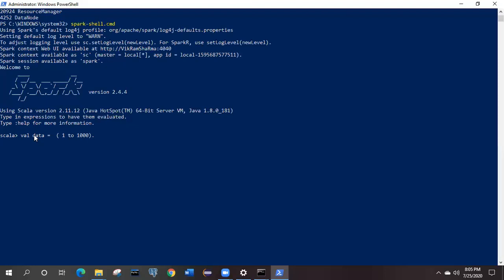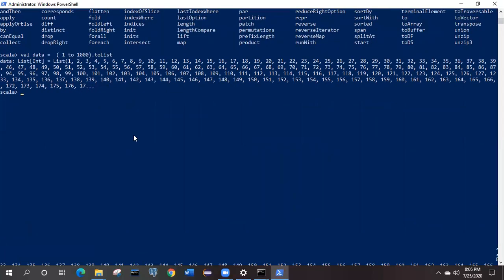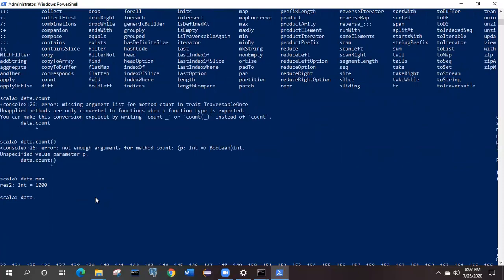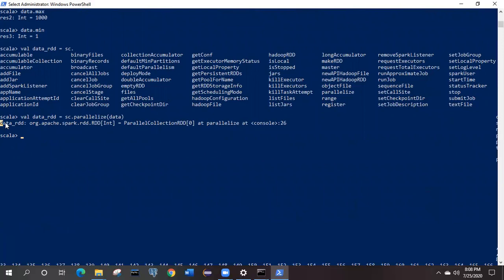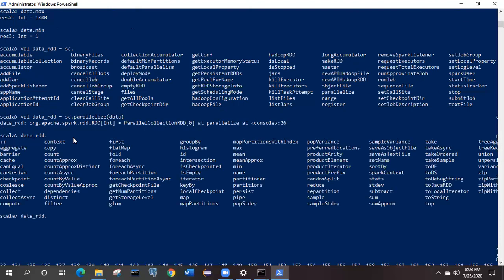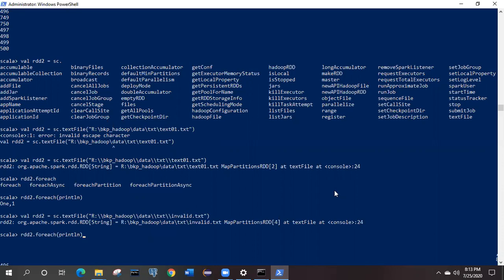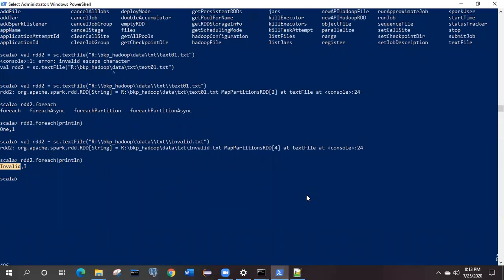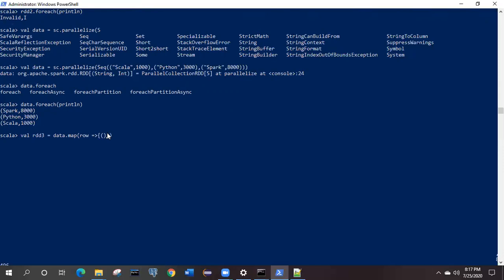How to Create RDD in Spark || DataEdge Systems Inc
Different ways to create Spark RDD.
Spark RDD can be created in several ways using Scala & Pyspark languages, for example, It can be created by using sparkContext.parallelize(), from text file, from another RDD, DataFrame, and Dataset.